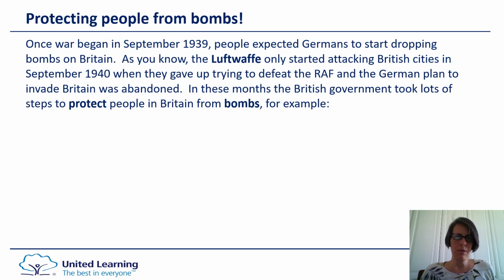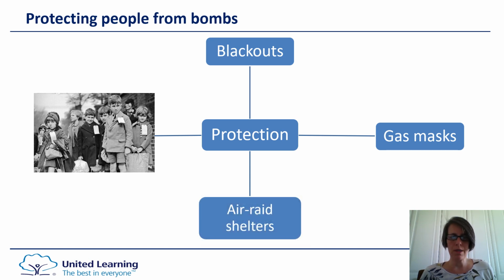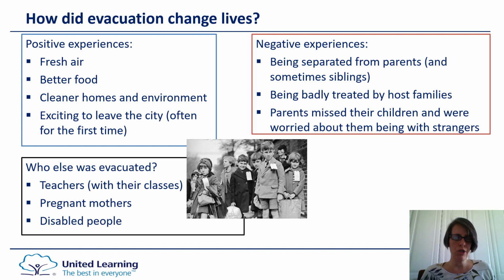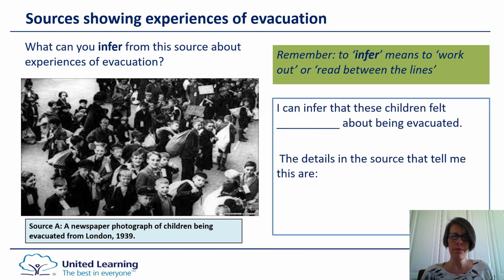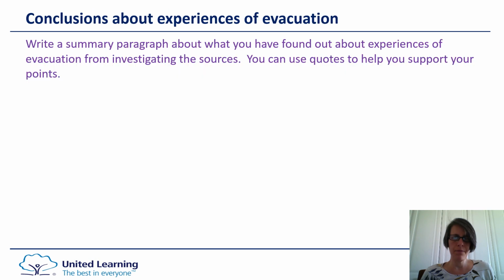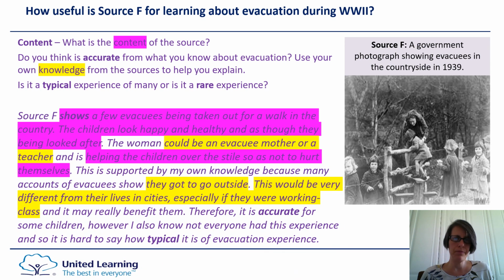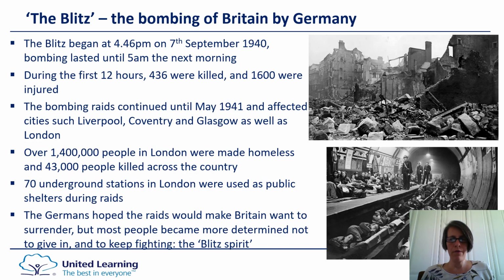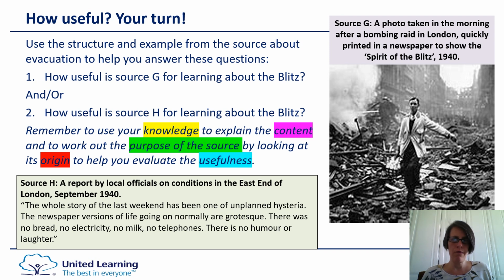Lesson 4 WWII - Life in Britain during WW2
A lesson exploring what life was like in Britain during the early part of the Second World War, focusing on evacuation and the Blitz.